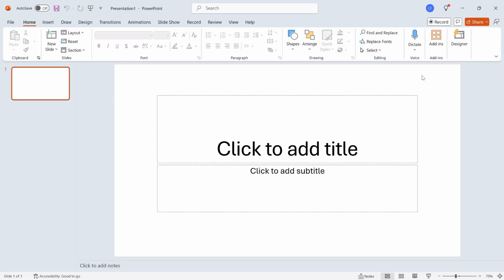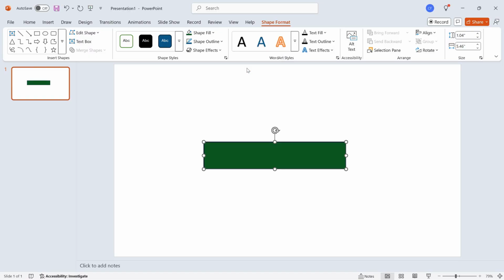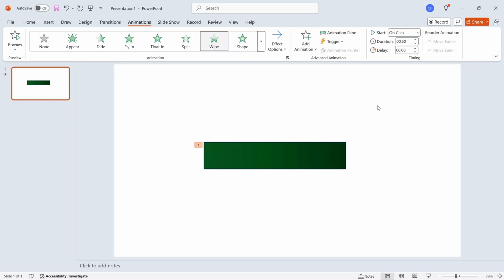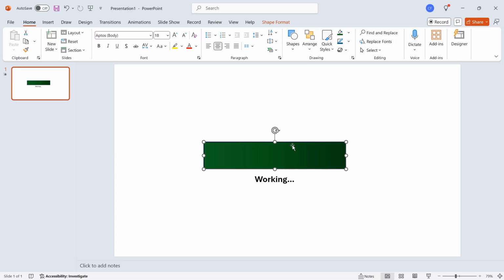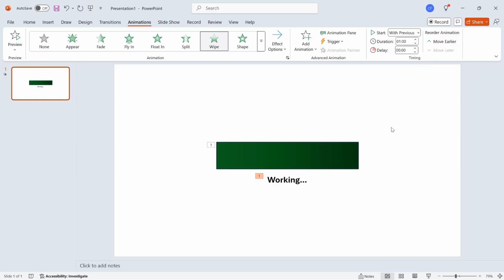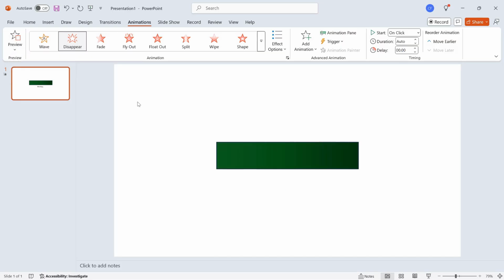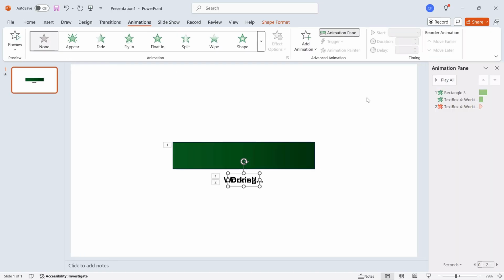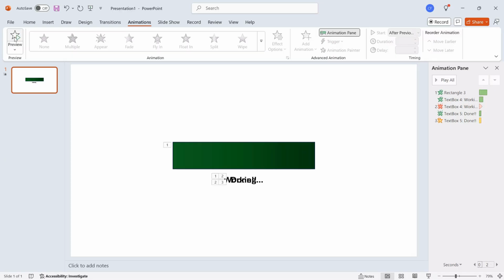Creating a progress bar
Several viewers asked how I created the progress bar I used in a couple of my Traveling Salesman Videos, so I put together a quick video showing how I did it. All you need is PowerPoint and five minutes to work on it!